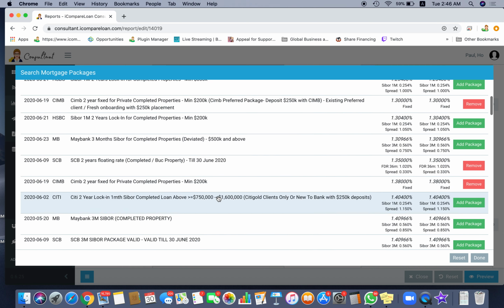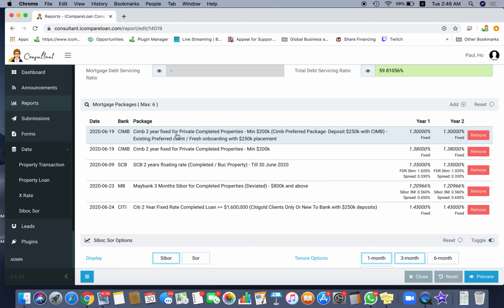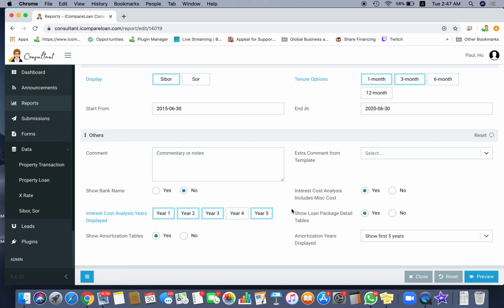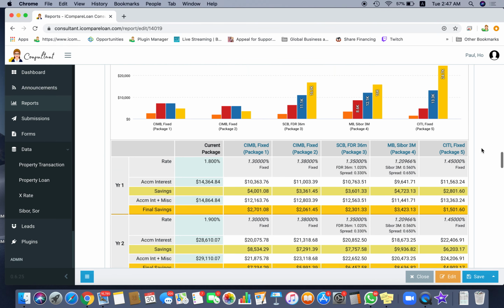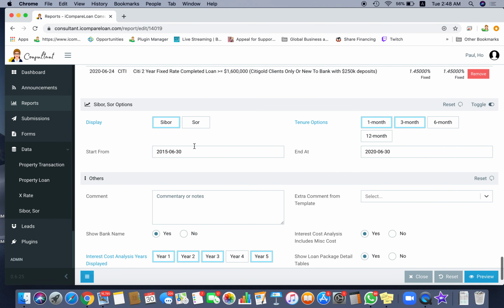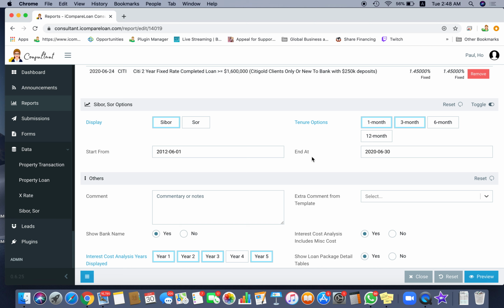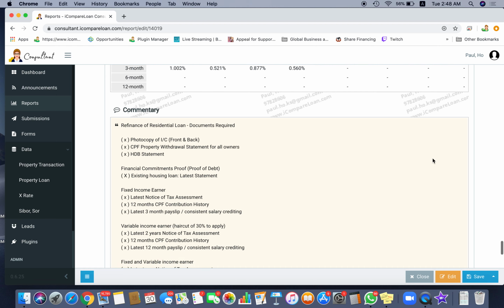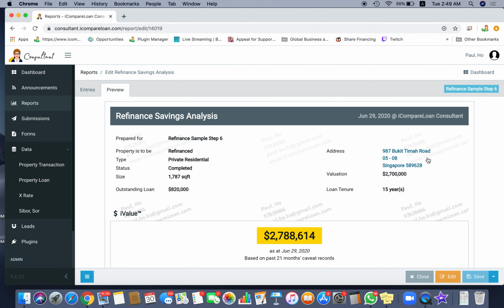Refinance sample part 6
Refinance Home Loan - Changing the bank packages or remove some bank packages from the system. Allow the customer to be objective, hence it is recommended to NOT showing Bank names for the initial report, you can always add it in later. Working through special home loan packages that comes with certain conditions. Adjusting the Sibor Duration for showing the history of the home loan interest rate movements. How to use the Commentary templates so that you can show customer what are the documents needed for submission.